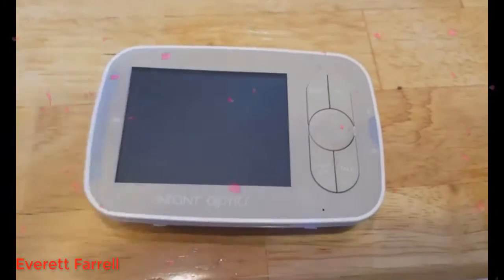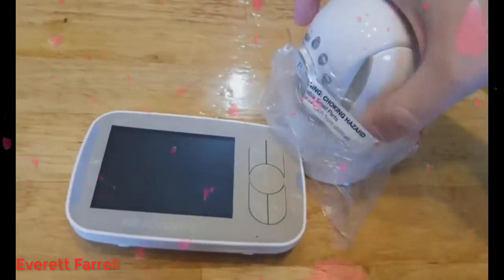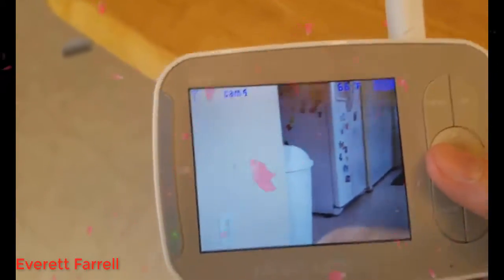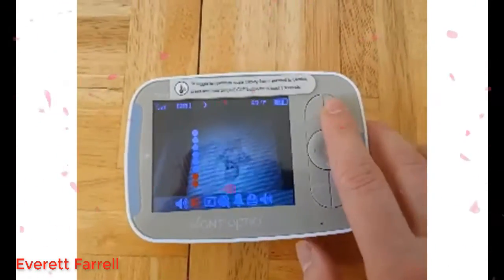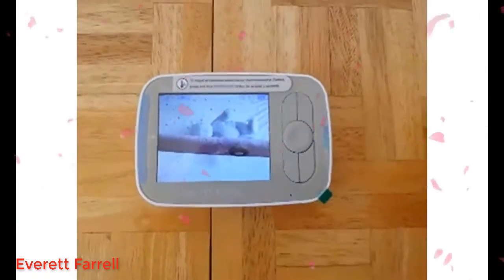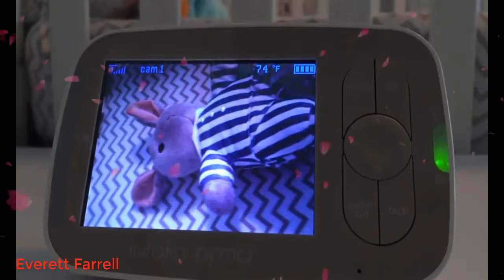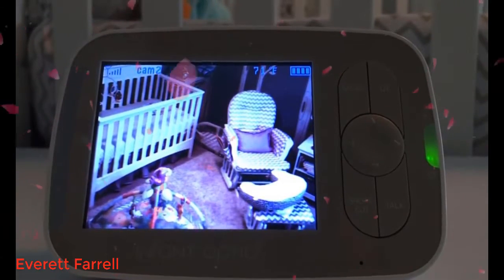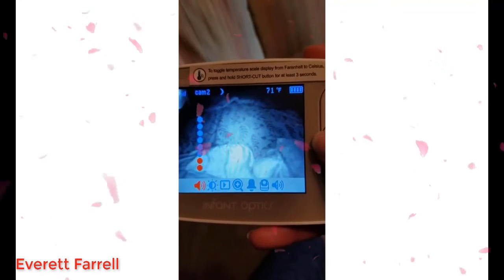Infant Optics DXR-8 Video Baby Monitor 2021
Special price

I absolutely love this monitor! Going on over two years, by far the best baby purchase! I had a previous monitor, different company, more expensive and so much less in comparison! I have recommended this monitor to siblings and friends who have all sinced purchased! We bought the add on camera as well. Easy to pair and use! The best part is the customer service team who is always there to assist if ever there are any issues! Hands down worth the money! Great sound and picture quality! I’m lost with out my monitor. Peace of mind at it’s finest!

Infant Optics DXR-8 Video Baby Monitor with Interchangeable Optical Lens